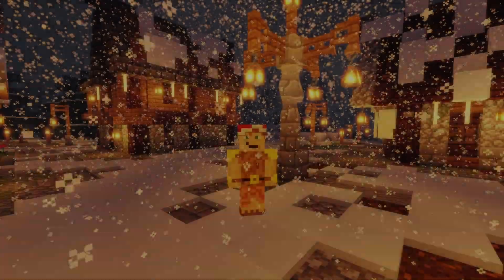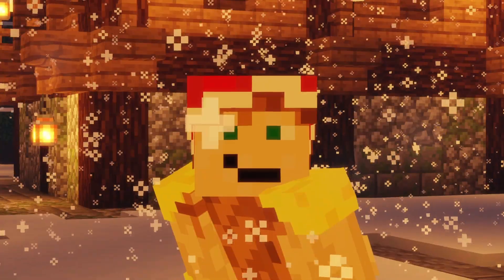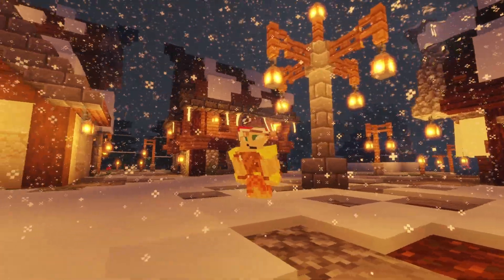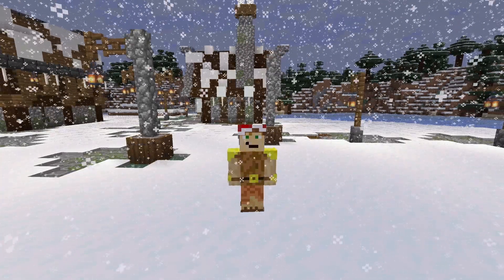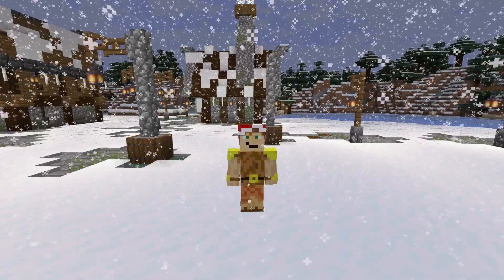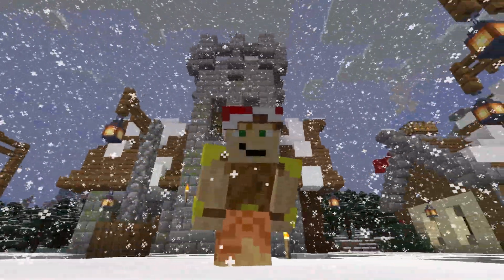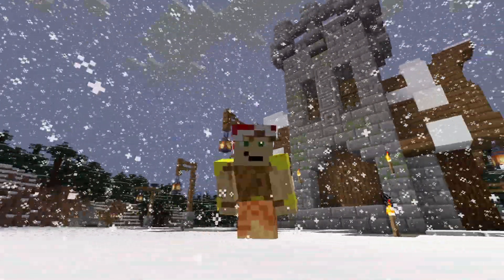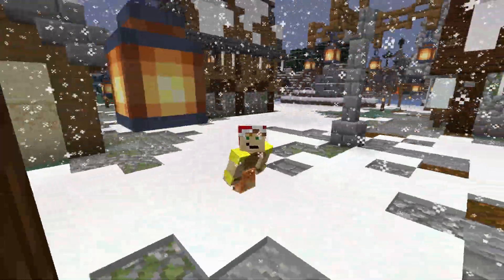16.Türchen | Minecraft Adventskalender | 16.Dezember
Tagchen und herzlich Willkommen zum sechzehnten Türchen meines Adventskalenders!

In diesem Adventskalender bauen wir vom 1. bis zum 24. Dezember ein kleines Winterdorf. Tag für Tag erweitern wie es um Kleinigkeiten, bis es am 24. Dezember, also zu Weihnachten steht. Die Türchen kommen immer um 6:00 Uhr online.

Ich wünsche euch viel Spaß beim anschauen!